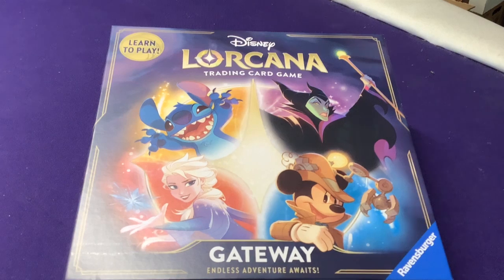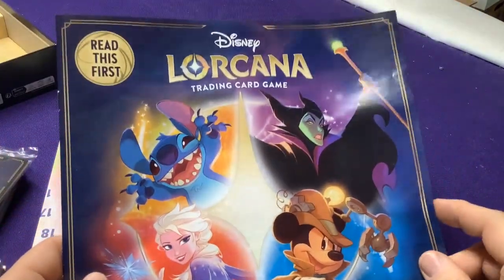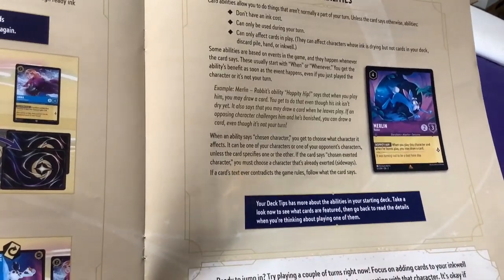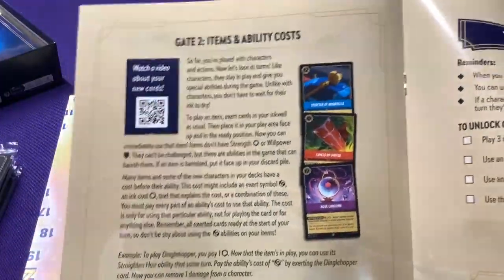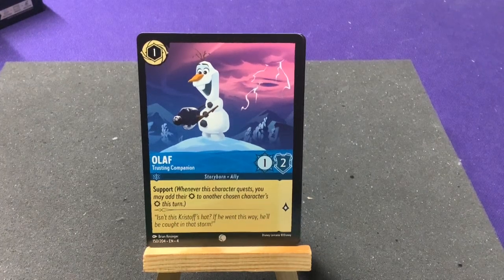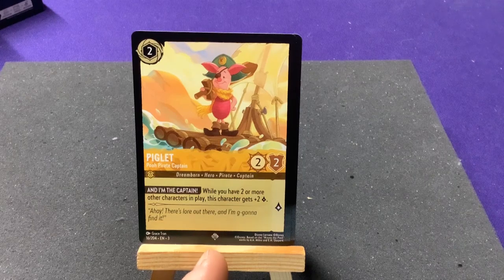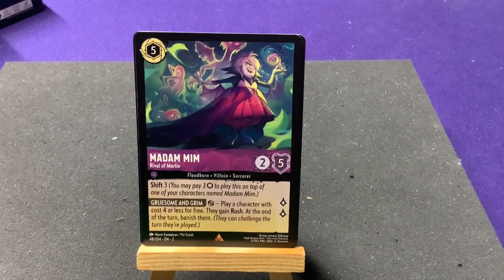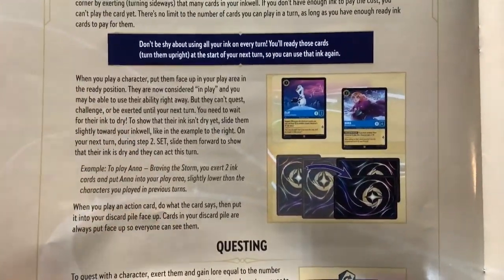Disney's Lorcana: Gateway - Learn To Play Set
Unboxing the Gateway box for Disney's Lorcana - A Learn To Play set.
Start with 2 small decks and learn the basics of the game. After each match, unlock new cards and mechanics.